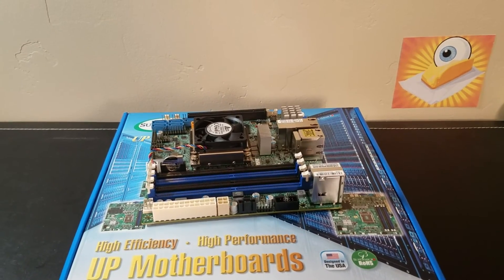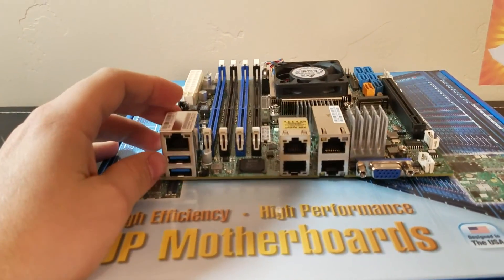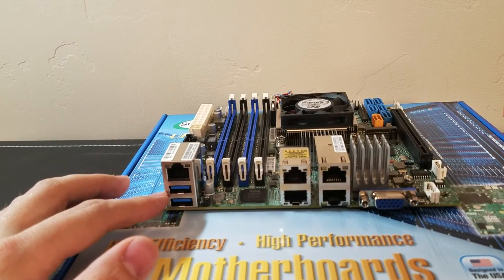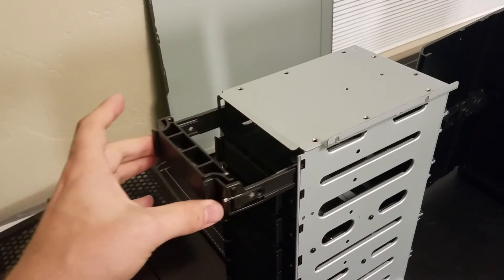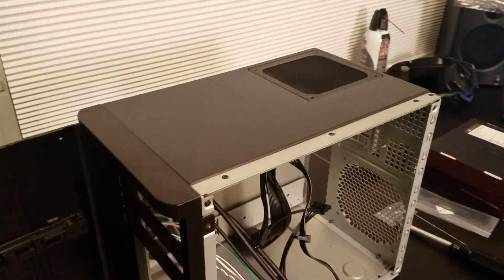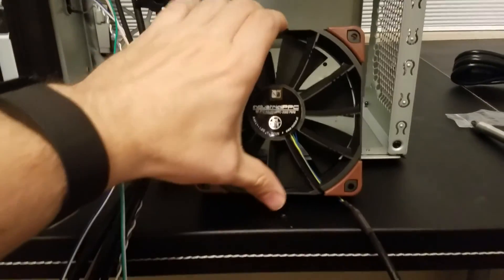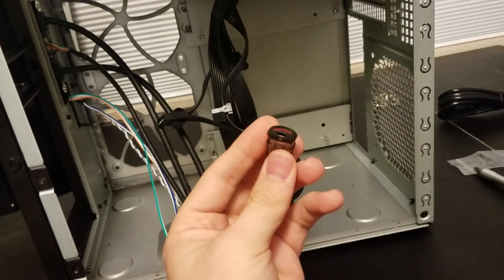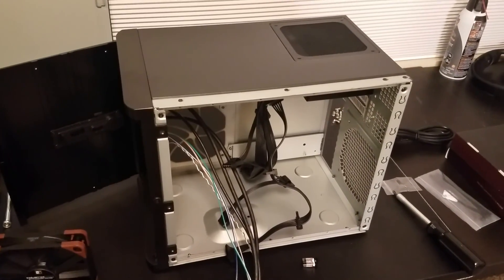Mini VM Server Build Preview - 16 Threads! ESXi6, X10SDV-TLN4F, DS380B, 128GB, 80TB, Xeon D1541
This video is of the planning stages of my new mini-itx virtualization server!

I'm building a new mini-itx virtualization server to take over all the VM duties I have, run a ZFS file server, pfsense router, media servers and several web servers. It is a massively powerful build in a small size. This box is built around the X10SDV-TLN4F